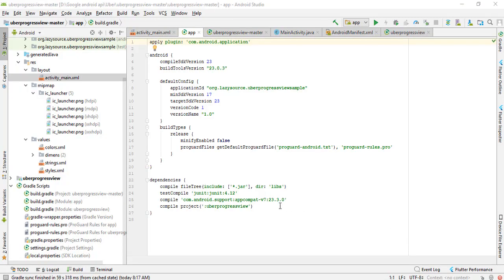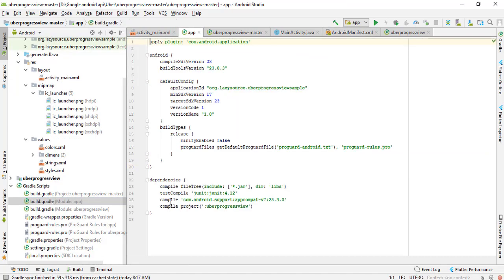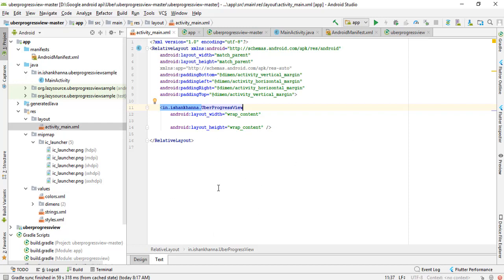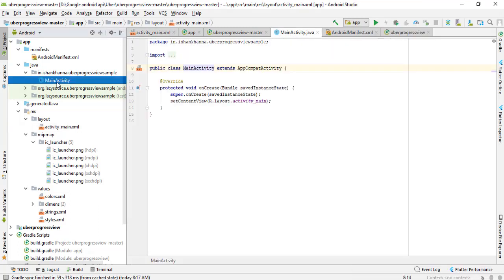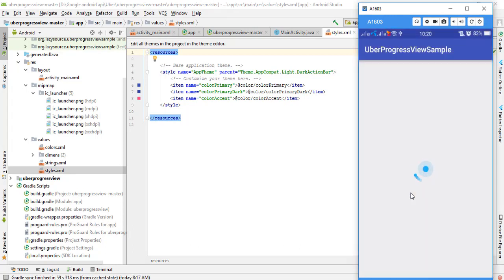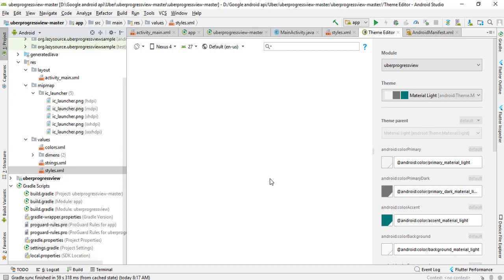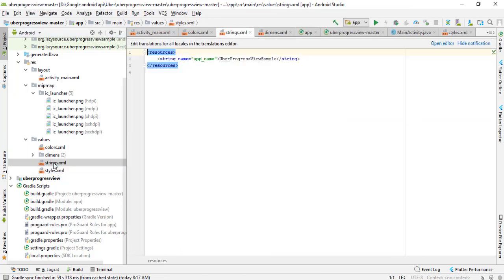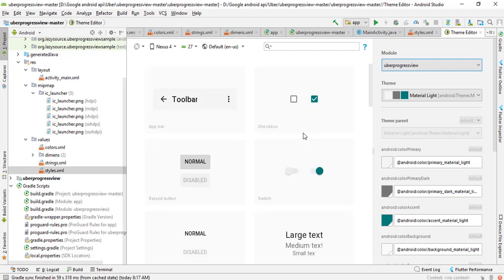Uber Progress Bar Implement In Android Application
In this tutorial discussed about how to develop a progress bar like Uber App . Uber progress bar in android Application. Develop a App like Uber . Easiest way to develop Uber app and uber progress bar.

Develop uber app. Uber like application. Ui/Ux design of of Uber app .Ride application .

Android Software Development is one of the most valuable platform for Mobile Application Developers. In this recent Google Android Operating has speared and penetrated the nook and corner of the world. The best way of Android operating system that it is open source system. That’s why  a lot of electronic manufactures like Samsung , Xiamoi , HTC , Oppo , Huawei , Asus , vivo  etc brand are use android features. Google recommended that for android development developers must learn “Kotlin , Java , XML “ language for uses tools.In this course I use “ Android Studio” and Java , XML language .

In this Course plan I make tutorial on Android Development Related topic.

TextView , Button , Toast , Edit text , Image View
Linear Layout , Relative Layout , Constrain Layout , Coordinator Layout
WebView , Seekbar , Progress Bar , Animation bar
Popup dialog , Radio Button , Checkbox
Start Activity , Data transfer between many activity , Turn one activity to another
Android Splash Screen ,  Android XML layout , Android life cycle
Phone Call , Email , SMS , Camera  in android Development.
Sharedpreferences , Fragment ,  Fragment lifecycle
Menu bar , Navigation Drawer , Floating Action Button , Straight menu
Sqlite database , Mysql , Jeson
Listview , CardView , Multi listview ,
Android Animation , How to use third party library in android
Firebase , Developing App using Firebase
Image , video and file upload to server
Picasso and Glide Library , EventBus library , ButterKnife Library ,
Youtube Api , Map Api , Translate Api , Google Browse Api
Rest Api and Retrofit Api
Social login jand logout , signin and sign out
Develop Education , E-commerce ,  Book , Idea Game , Data sending , Todo list , Management , Office management , Medical , Engineering and many kinds of app.
How to Upload app in playstore.

Develop Different types of Application in Android.

So , The Chanel Provides Full android Development Course .

Copyright Alert : -